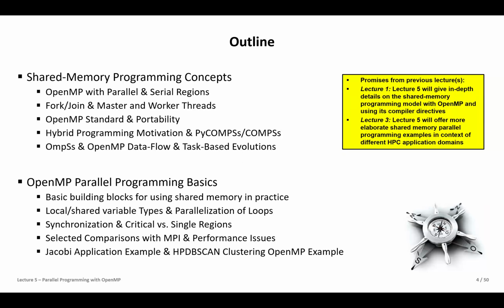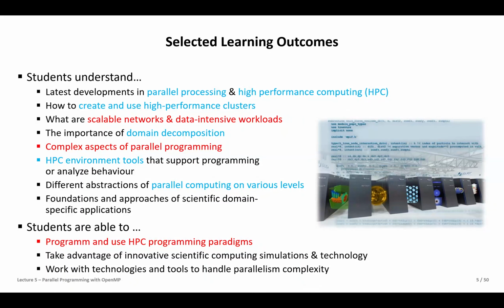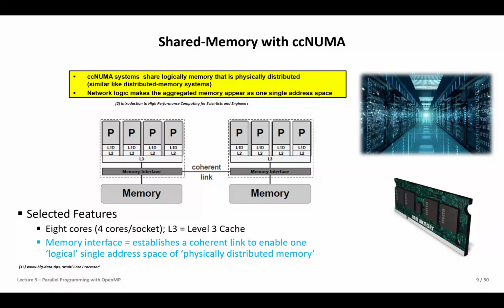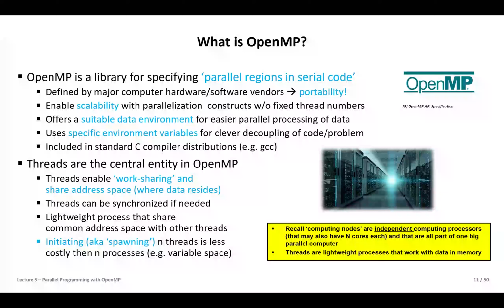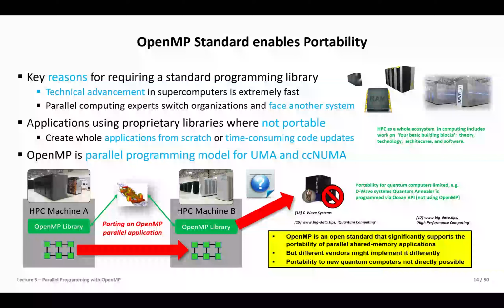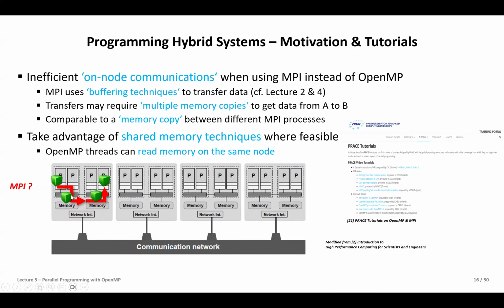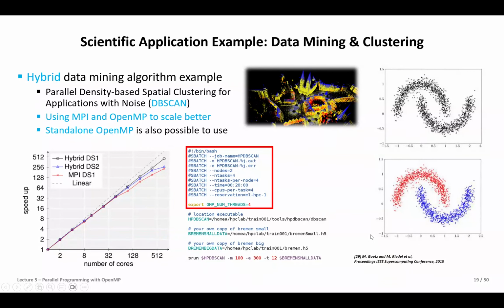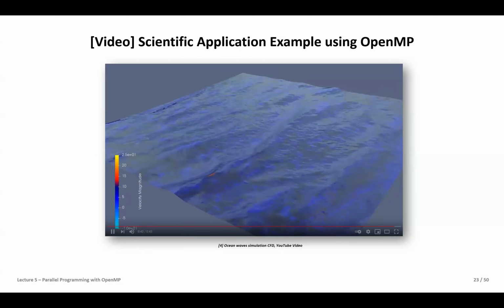2024 High Performance Computing Lecture 5 Parallel Programming with OpenMP Part1 💻